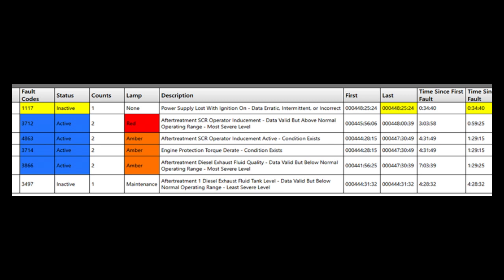DEF fluid faults- Incorrect fluid in tank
This shows and describes faults you will see if the wrong fluid is put in the DEF tank. 95% of the time draining the tank, disconnecting the line to the DEF injector and running the pump leakage test will clean the system out and your back in gear. THe leakage test causes the pump to pump fluid non stop.
If you dont have insite then you need to do a couple stationary regens to clean it. If you are not able to do that drive it. The exhaust has to get hot enough to allow the def pump and injector to function. You should be OK. I woulid say if in a half an hour of driving the lights are not off( inactive faults) you need to have someone with insite software get involved.